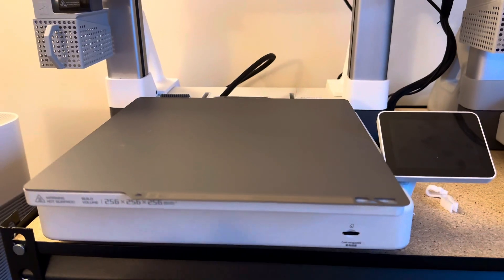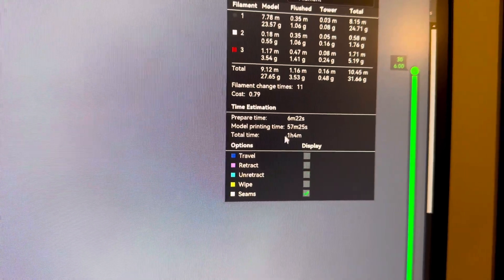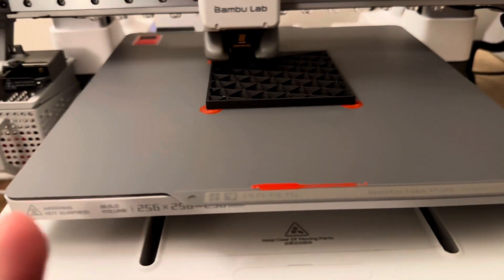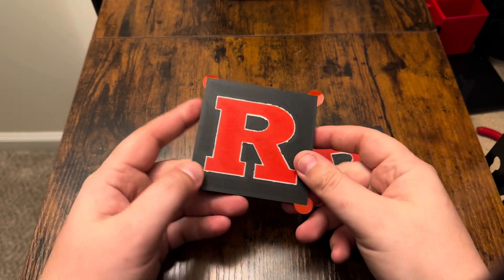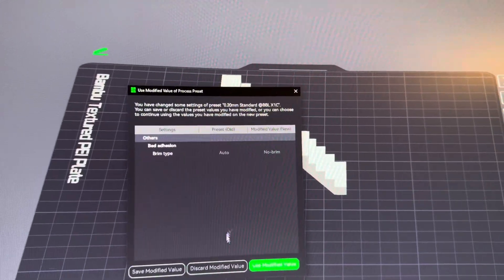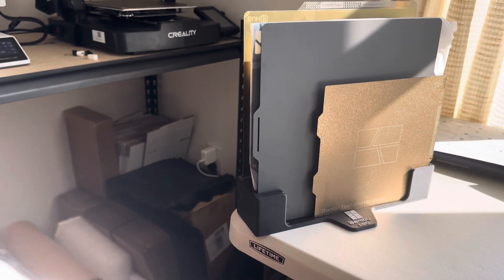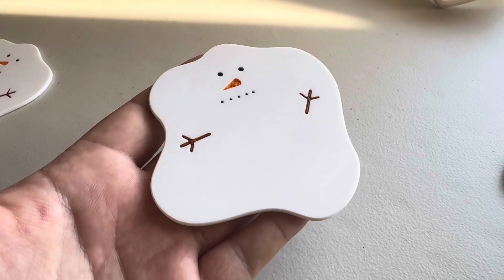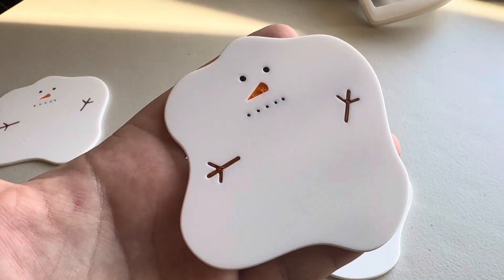New Build Plate, New Possibilities? Testing SuperTack by Bambu Labs! | 3D Printing Business VLOG #9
In today’s vlog, I’m diving into the much-anticipated Bambu Labs Cool Plate SuperTack to see if it lives up to the hype. This build plate promises better adhesion and easier part removal, but can it truly enhance the quality and efficiency of our product lineup? I’ll share my first impressions, run some real-world tests, and break down how this plate could impact our workflow.

Plus, I’ve got an update on the Amazon shipment we sent out a week and a half ago—what’s happening on the backend and how things are shaping up for our business.

This video is perfect for anyone curious about improving their 3D printing setup or following along on our entrepreneurial journey.